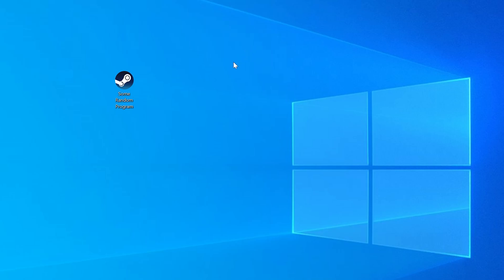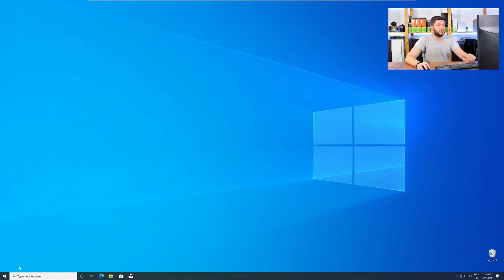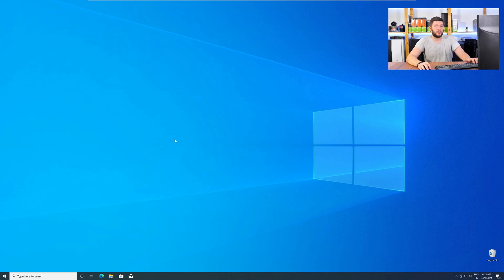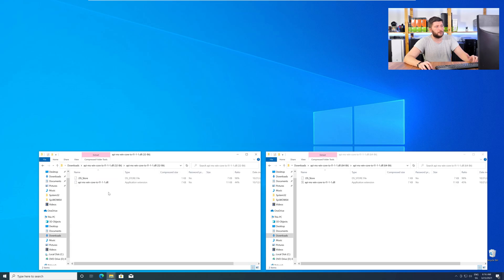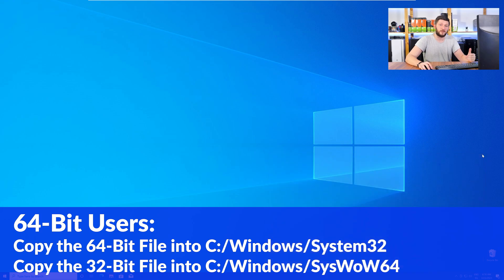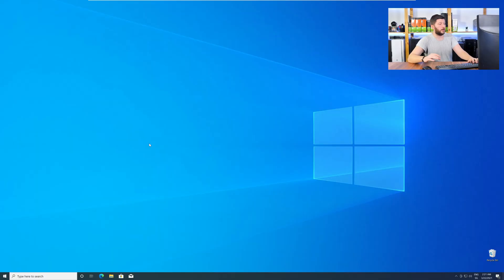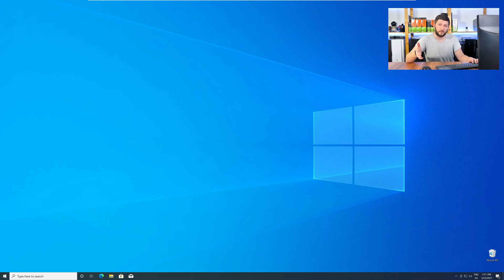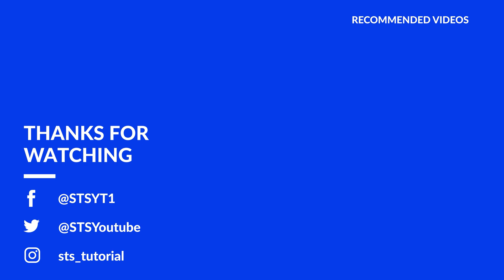api-ms-win-core-io-l1-1-1.dll Missing Error | How to Fix | 2 Fixes | 2021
Are you getting a api-ms-win-core-io-l1-1-1.dll is missing from your computer Error on Windows 10, 8, or 7 because you tried to open up a game like PUBG, Fortnite, or a Program like Skype or Apache? No Problem! Let's fix your error and resolve your issue!

Method 1

- - Steps - -

- Download the file according to your system:
- Copy/Paste the file/s into the designated folder:
     -- 32-Bit Windows:
          - 32-Bit Version - C:\Windows\System32
     -- 64-Bit Windows:
          - 32-Bit Version - C:\Windows\SysWOW64
          - 64-Bit Version - C:\Windows\System32

--- Method 2

- - Steps - -

-- Timestamps --
00:00 Intro api-ms-win-core-io-l1-1-1.dll Error
00:30 Are you using a 32- or 64-Bit Windows
01:00 Fixing api-ms-win-core-io-l1-1-1.dll Method #1
02:30 Fixing api-ms-win-core-io-l1-1-1.dll Method #2
03:30 Outro